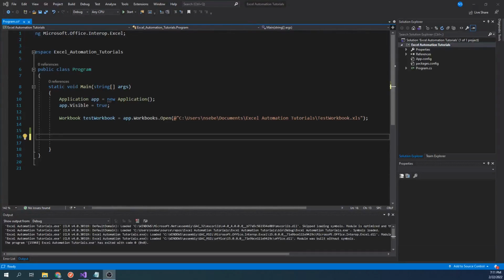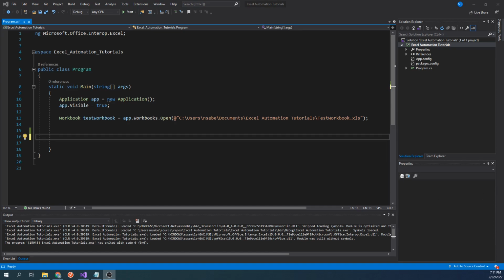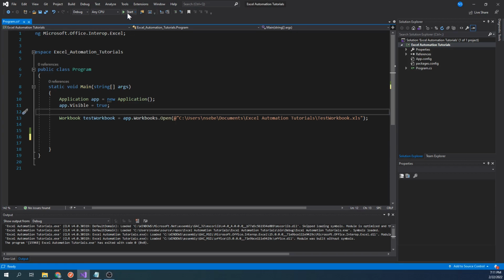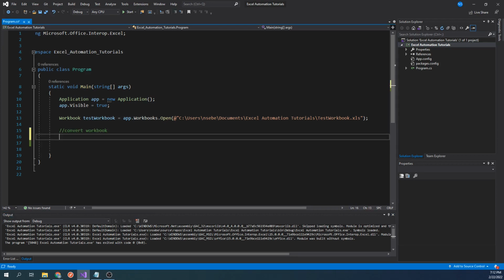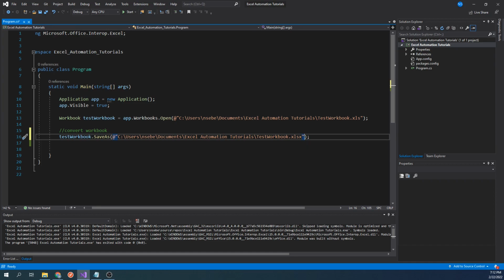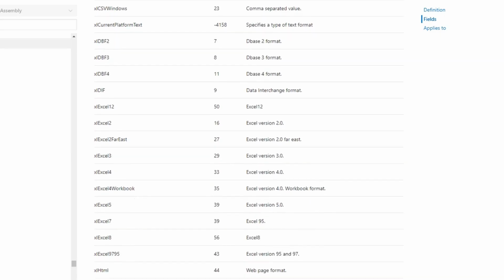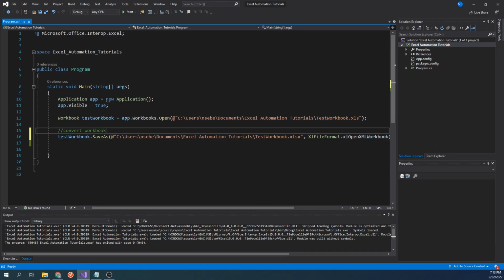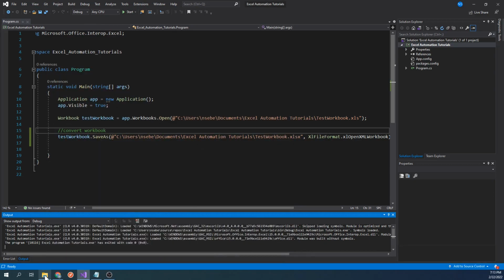C# Excel Tutorial: How to Convert Between Excel Formats Programmatically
This tutorial covers how to programmatically convert between different Excel file formats using the Microsoft Excel Interop library and the C# programming language.